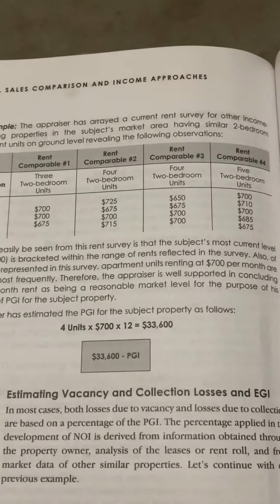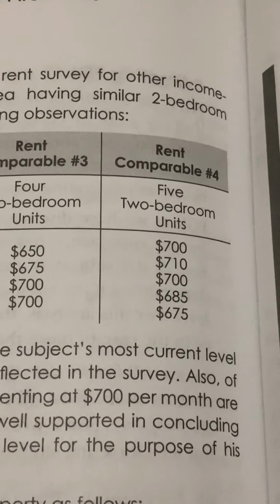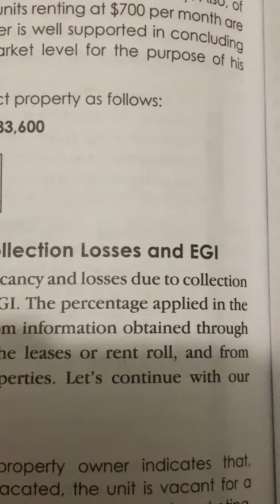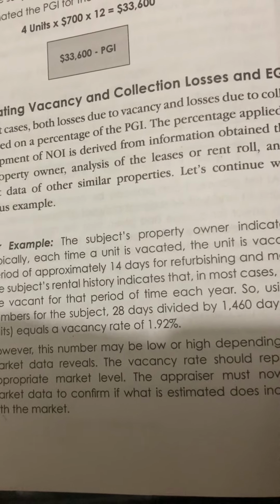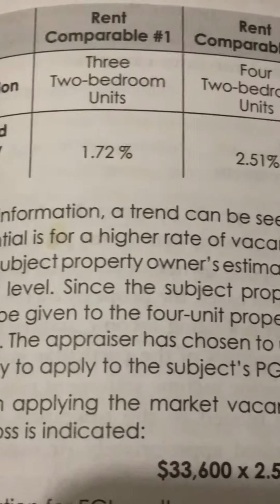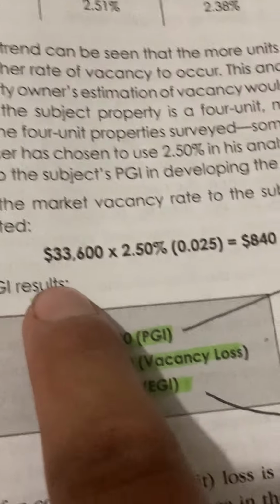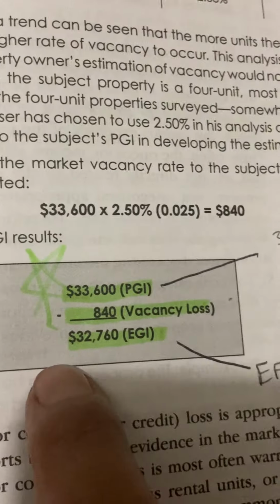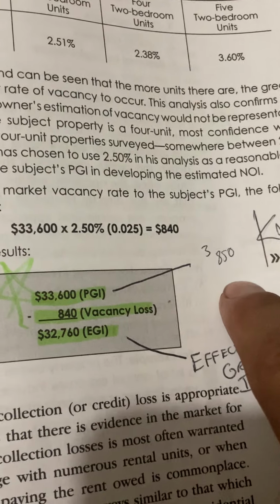Residential Sales Comparison and Income Approaches Pages 186-187 "Estimating Vacancy and Collection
Residential Sales Comparison and Income Approaches Pages 186-187 "Estimating Vacancy and Collection losses and EGI"